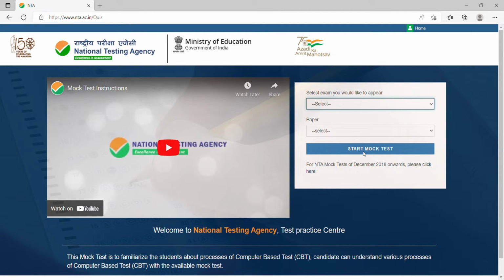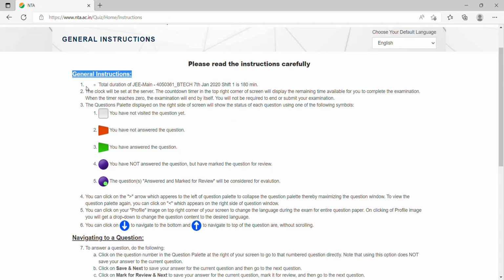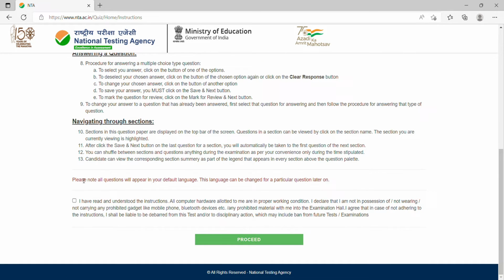free online jee exam| jee 2023 students must watch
hello students, in this video, in this video, I will be telling u how to take computer-based test (cbt) mode test in-home. Make sure to practice this before final exams. All the options in the mock test will be same as in the final exam. Thank you 😉@letscrackit1771